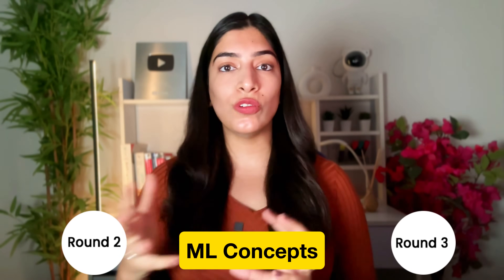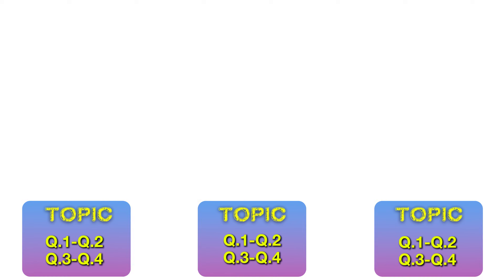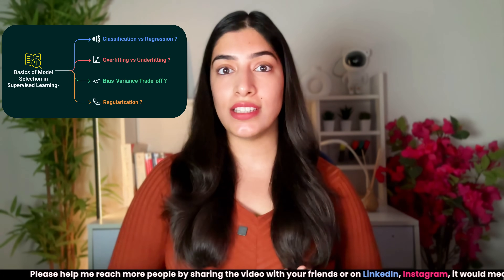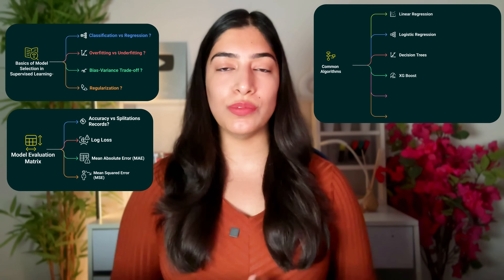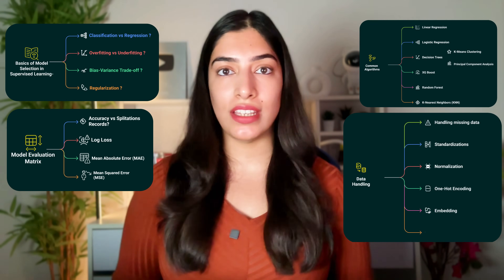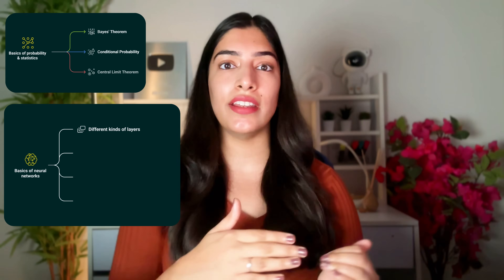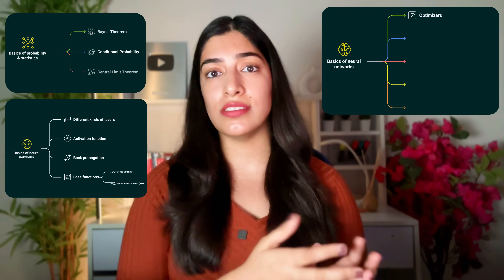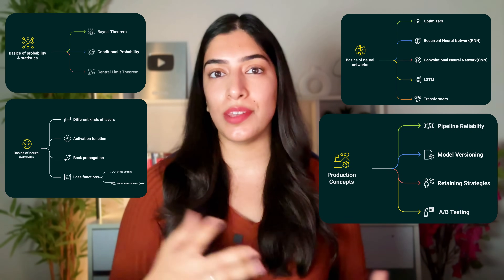ML Engineer Interview Process | Rounds, Frequent Questions | Topics | Comparison with Dev Interviews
Timestamps -
0:00 - Coming Up
0:20 - Intro
1:05 - First Tech Round | DSA
2:55 - Educosys Courses
4:05 - ML Concepts Round with Topics
6:00 -ML System Design Round
6:35 - ML System Design Questions
7:35 - HLD Vs ML System Design
9:00 - Interview Process
10:45 - Data Scientists Vs ML Engineers
12:20 - Data Analysts Vs ML Engineers
13:15 - MLOps Vs ML Engineers